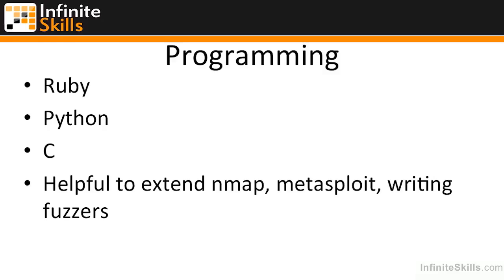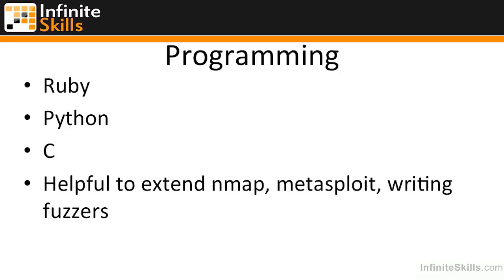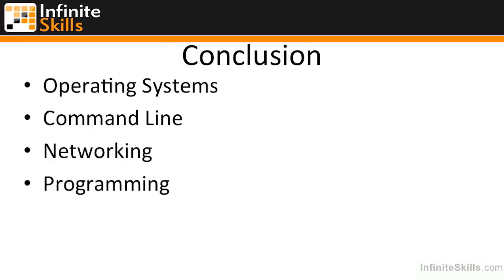01 02 What You Should Know